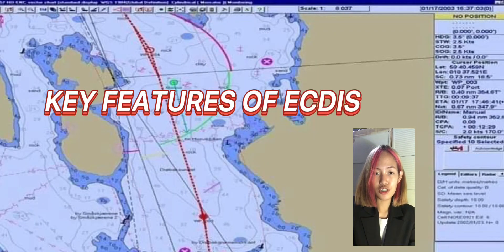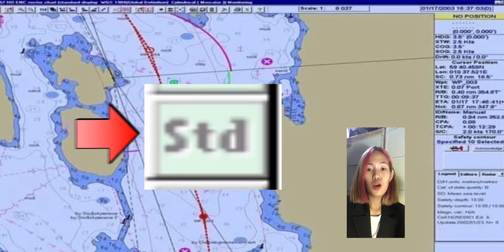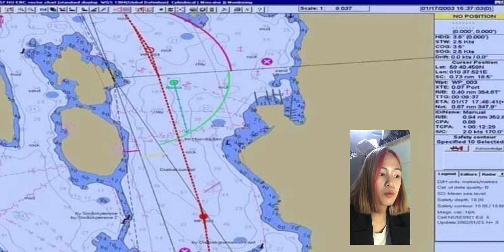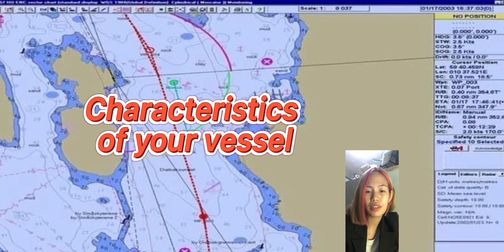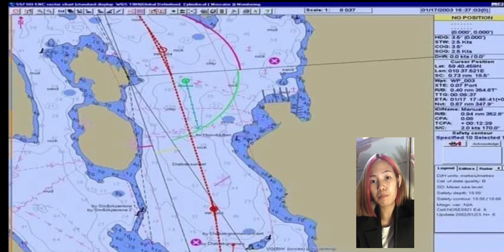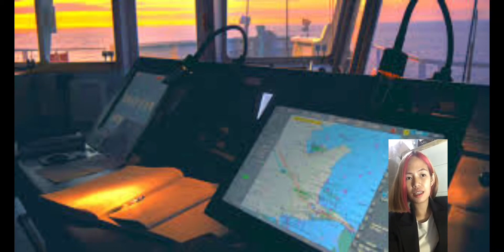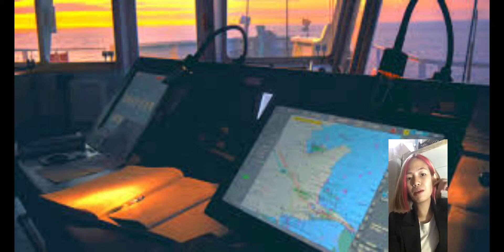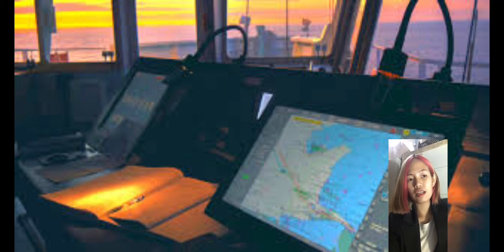WEEK 4 ASSESSMENT